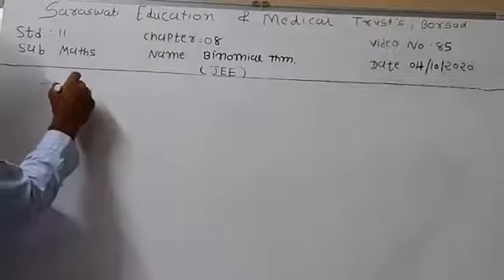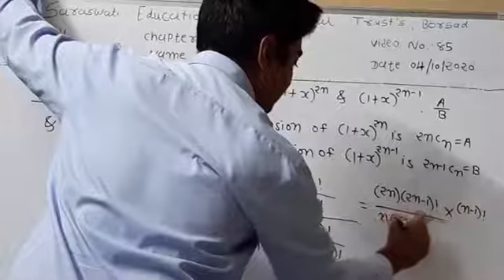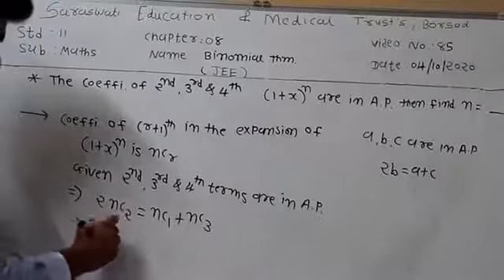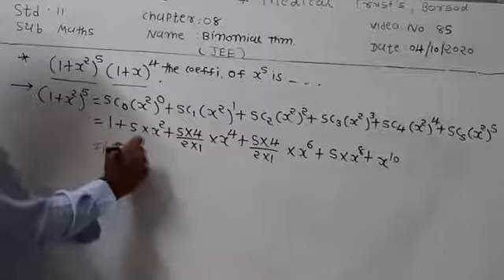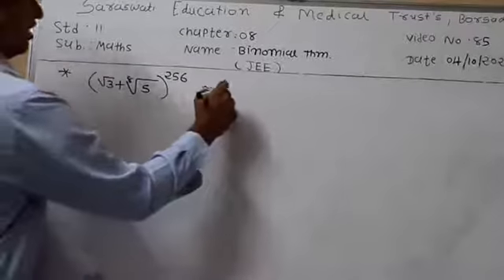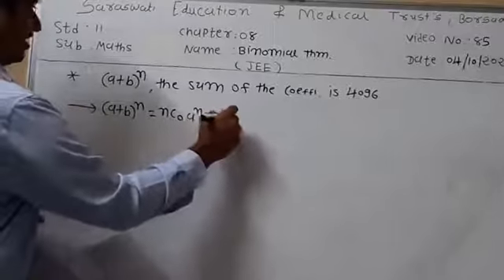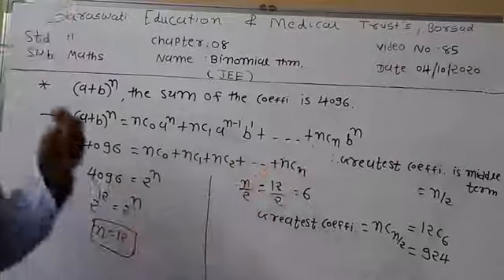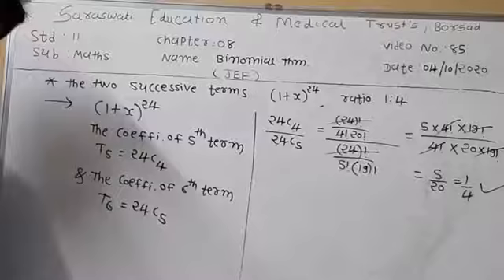11sci sub maths(eng med)cha 8,Topic:jee,Date:4/10/20